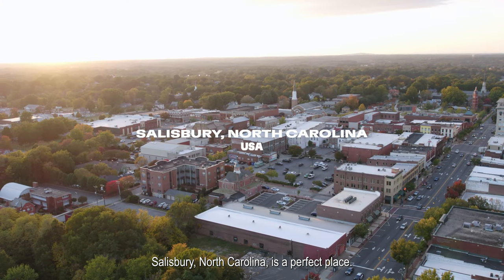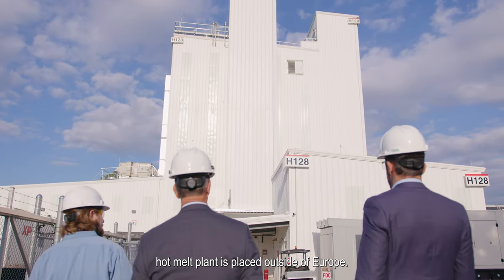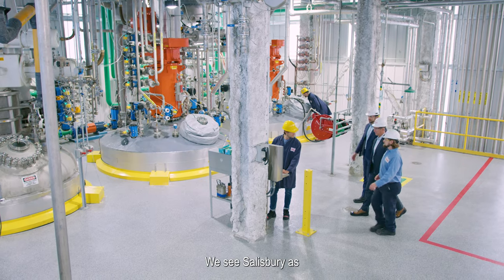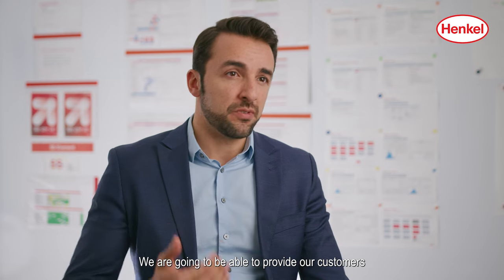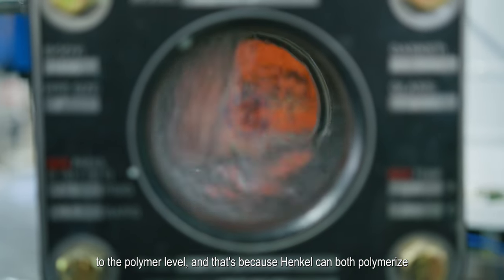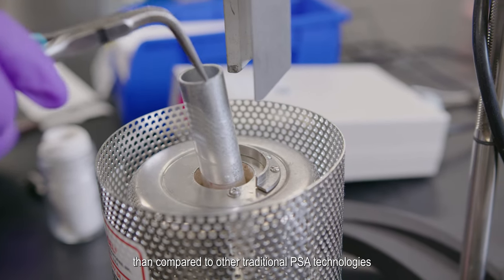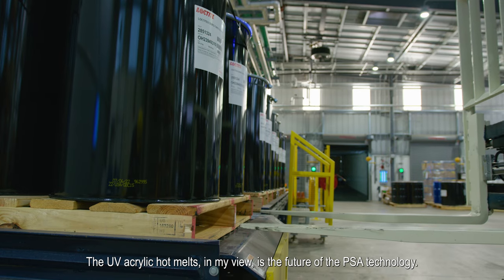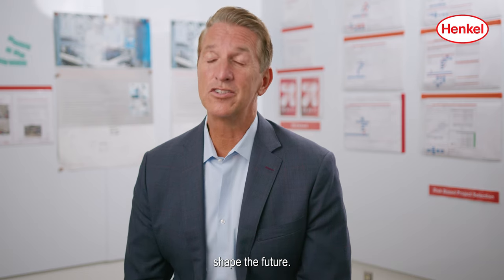Henkel’s UV Technology Manufacturing Facility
Henkel, a global leader of adhesives, sealants and functional coatings, and leading manufacturer of well-known consumer brands, celebrated the expansion of its operations in Salisbury, North Carolina. This expansion of Henkel’s existing site brings a new 10,000 square foot, state-of-the-art production area for UV-curable acrylic pressure sensitive adhesives (PSA) and broadens the company’s capabilities to provide more sustainable and innovative PSA solutions to the tape, label, medical, and graphics films markets to meet increasing demand.